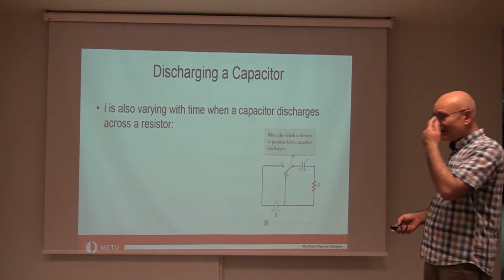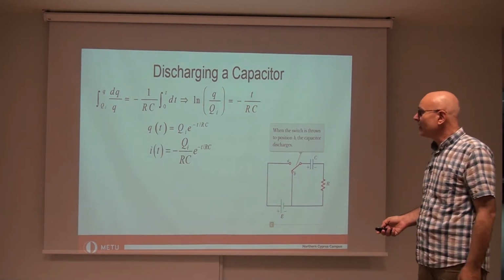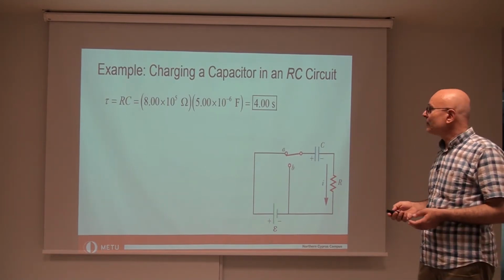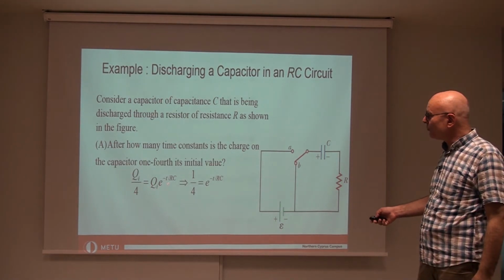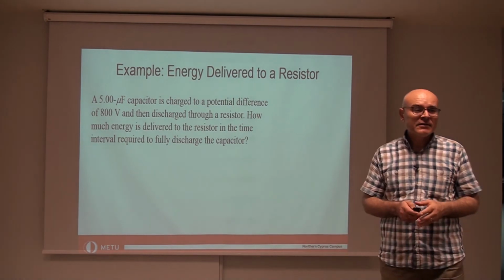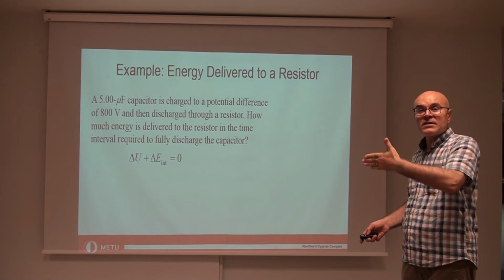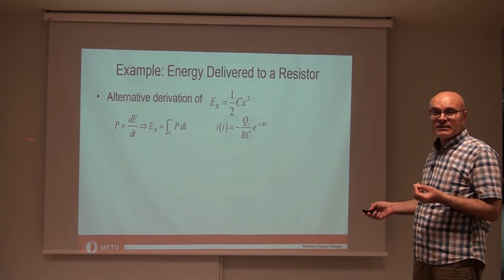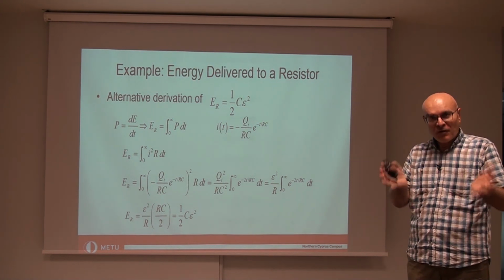RC circuit Part 2